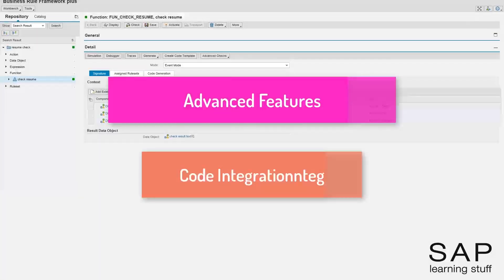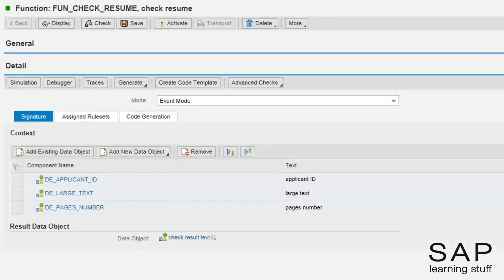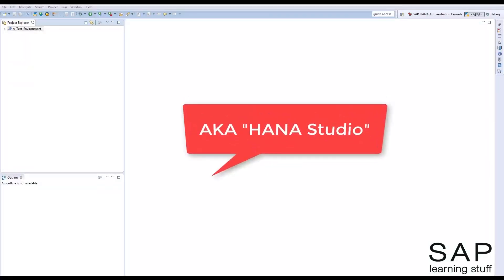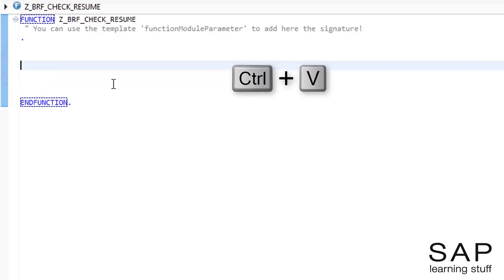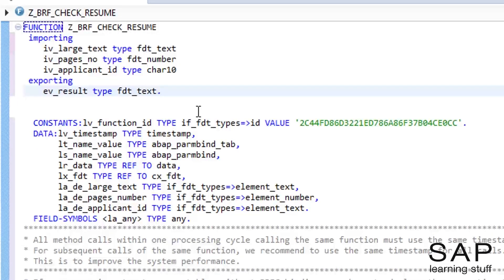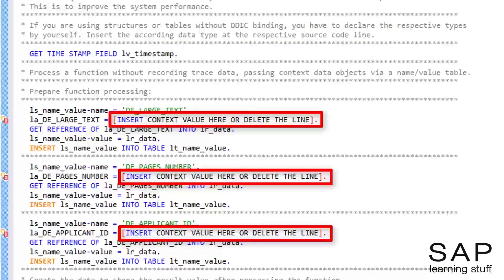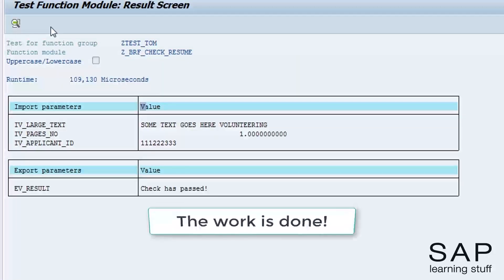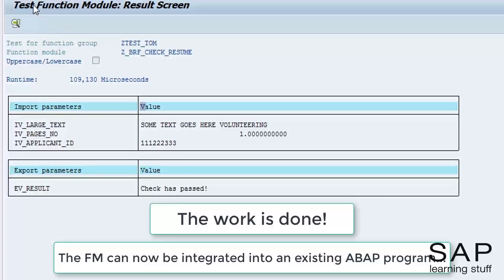Course 25 Calling Your BRF+ Rule From ABAP Program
Calling Your BRF+ Rule From ABAP Program